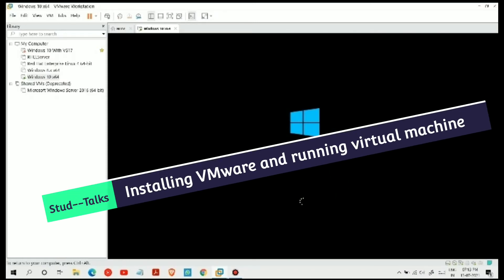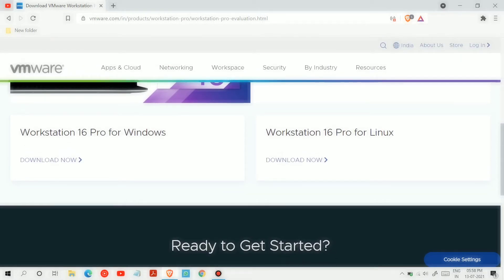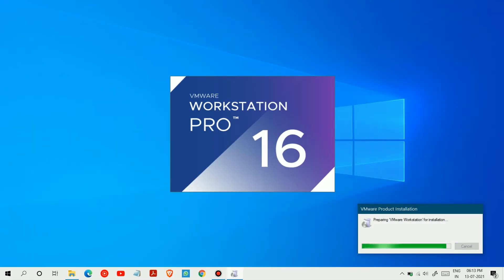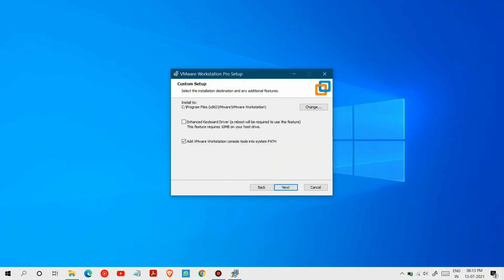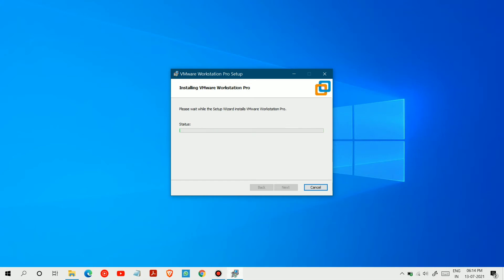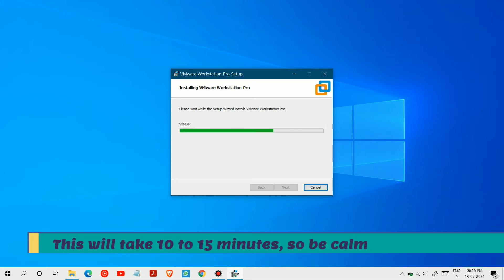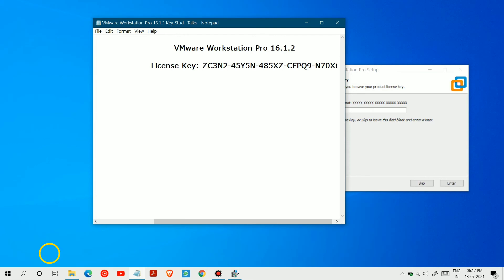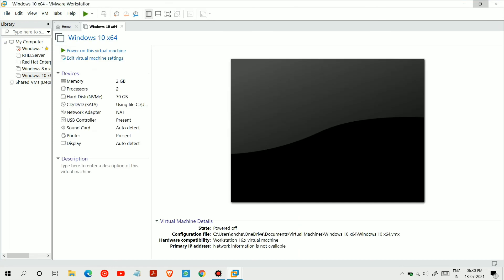How to install VMware with license key?????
Hello  Techies,
Drive link for VMware setup wizard and license key

Be ready for part 2 which is about VM, virtualization, and creating a virtual machine

Voice and Video by Thrishin Anchan